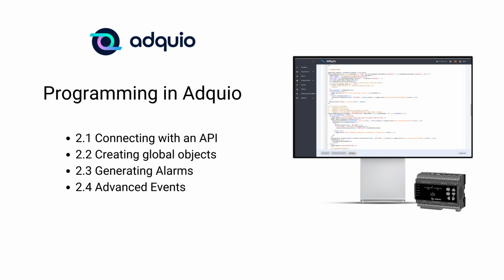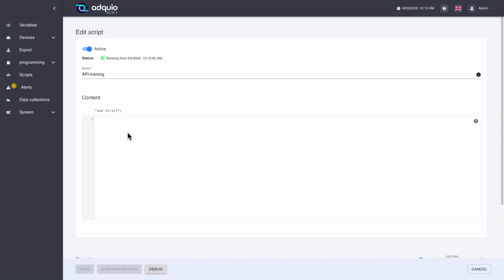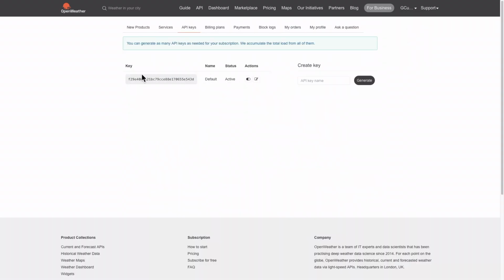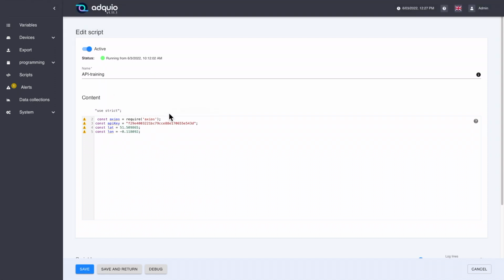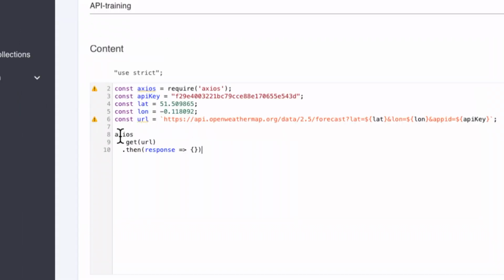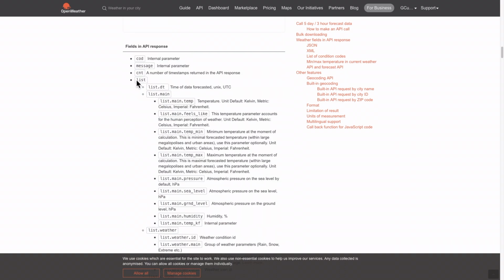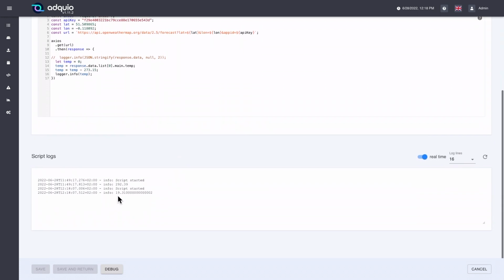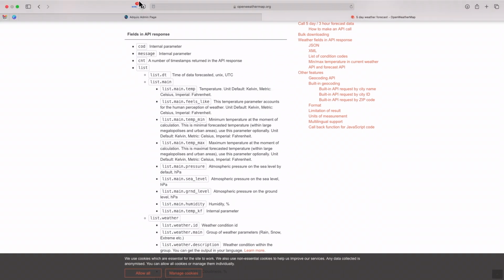Adquio Courses: 2.1 Working with APIs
In this video we show you how to connect to any API rest from your Adquio, this allows you to give it an infinite amount of utilities, allowing your Adquio to react to any information coming from outside, as an example in this idea we use the weather forecast.